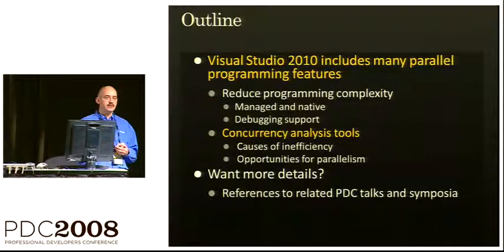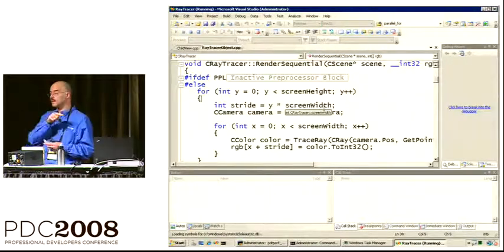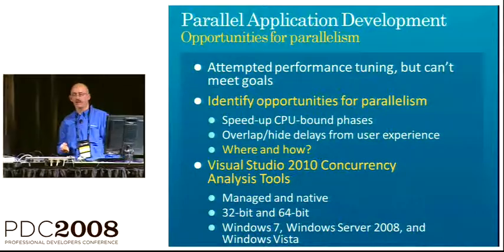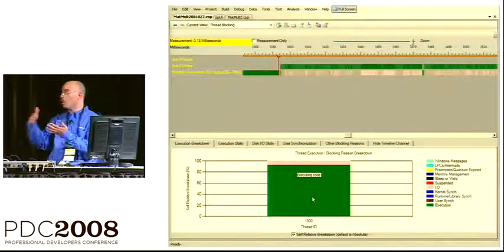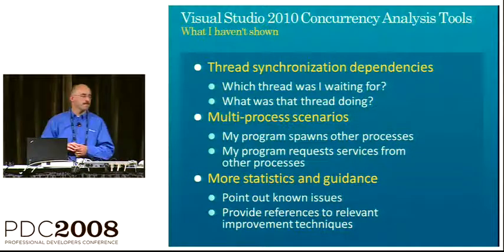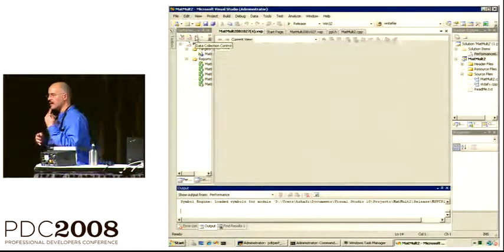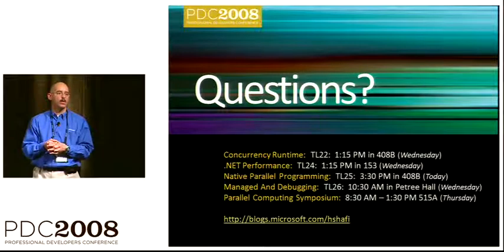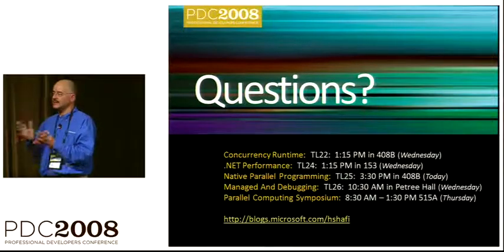PDC 2008 Microsoft Visual Studio Bringing out the Best in Multicore Systems